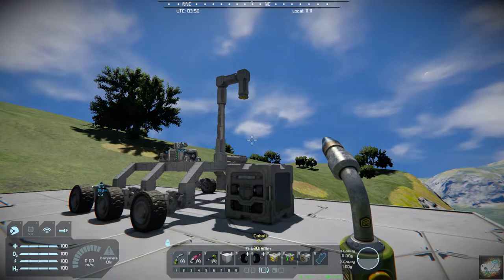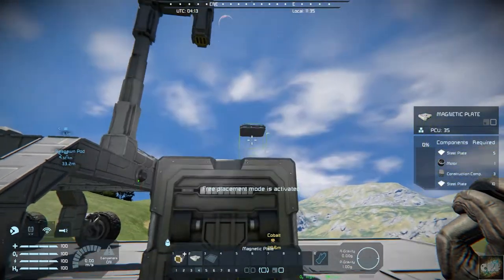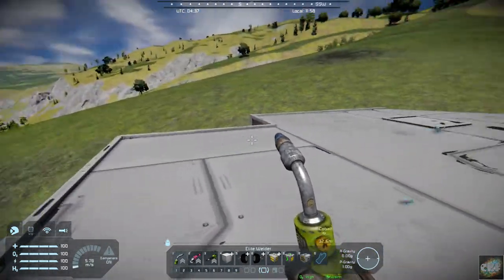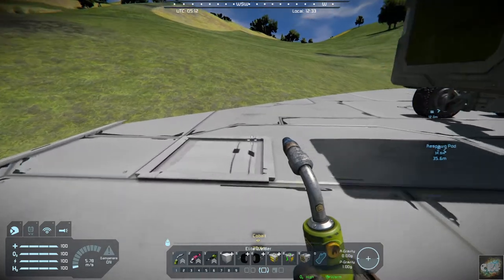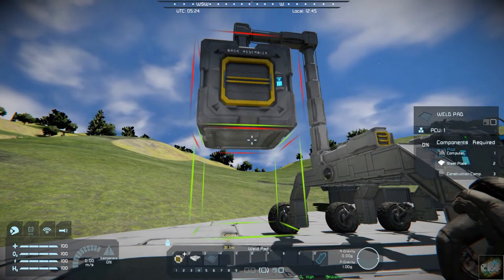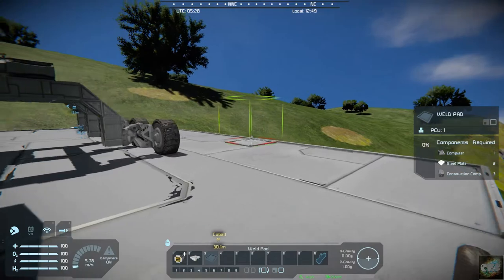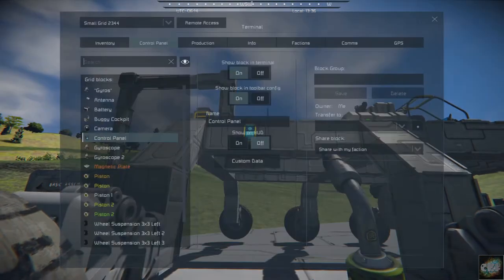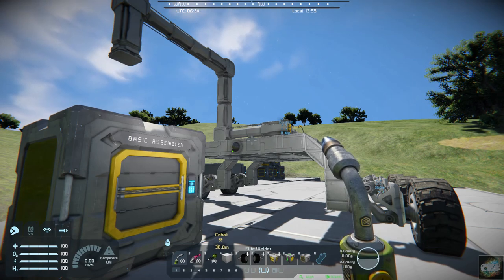Space Engineers – Mod Wednesday – Advanced Welding – detaching and reattaching blocks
This week’s mod is Advanced Welding – detaching and reattaching blocks by Digi.  Hate using merge blocks because they are clunky and bulky?  They take up two blocks space when you would like to have the block attach to where you want it?  This is the answer, these weld pads attach themselves to each other without taking up the space.  You do lose a little bit of material, but it is minimal.  They work great if salvaging things like batteries where if you grid them down you lose the power cells.  I highly recommend this mod.